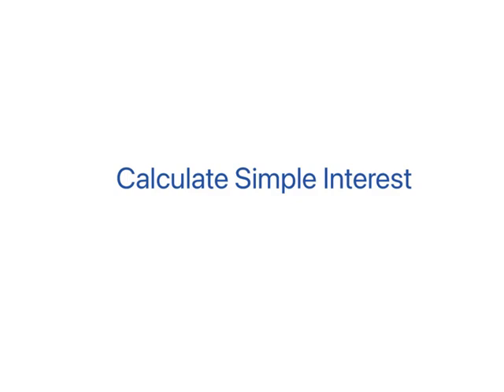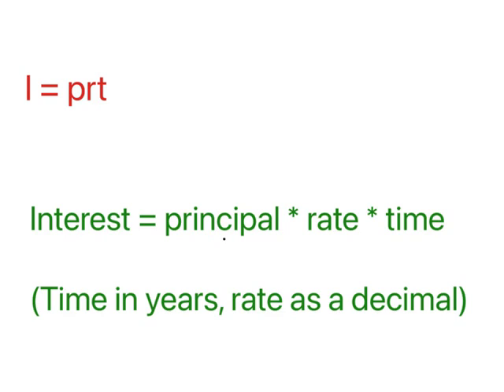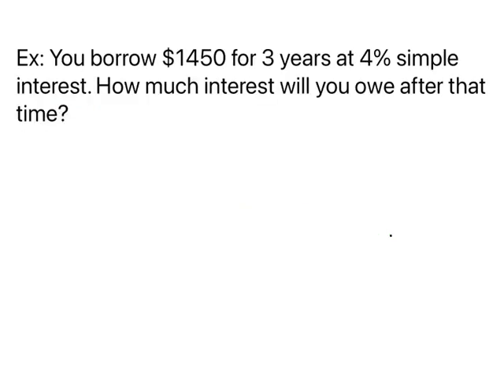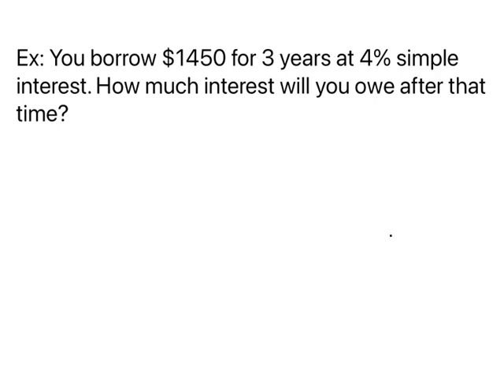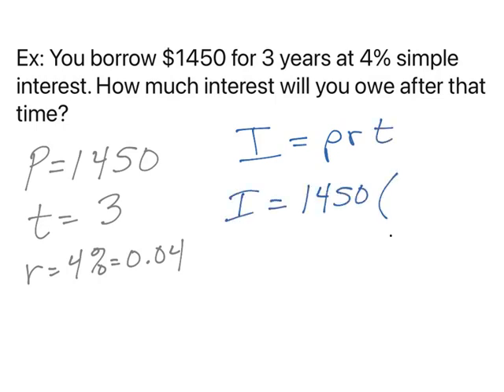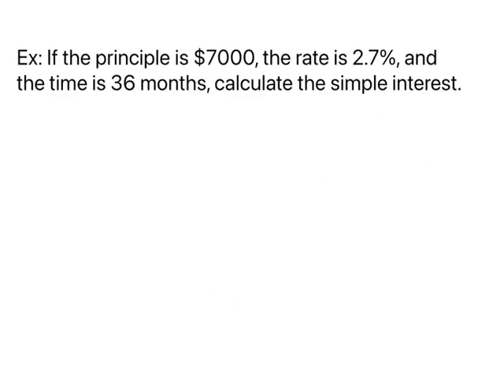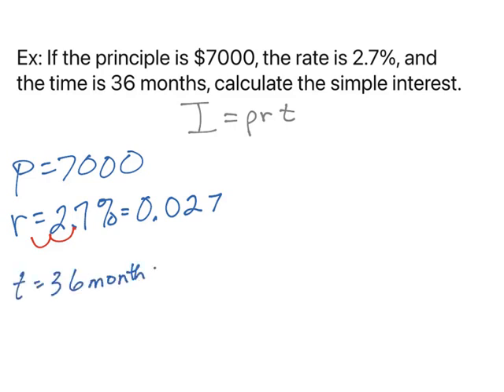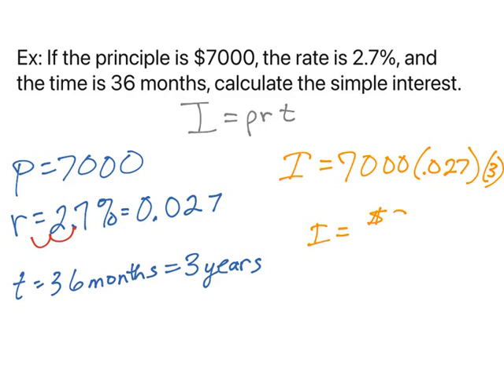Calculate Simple Interest